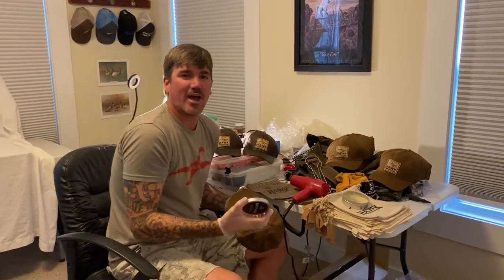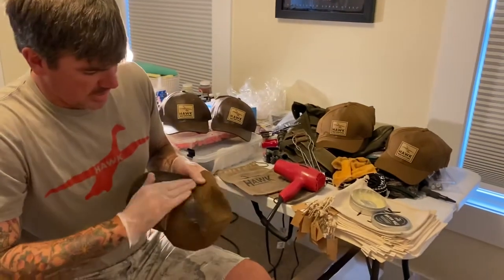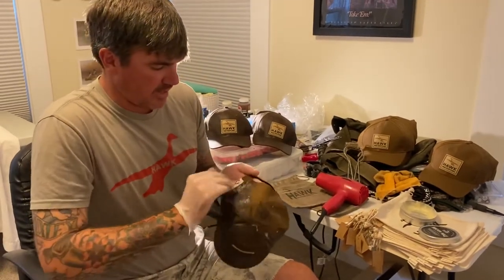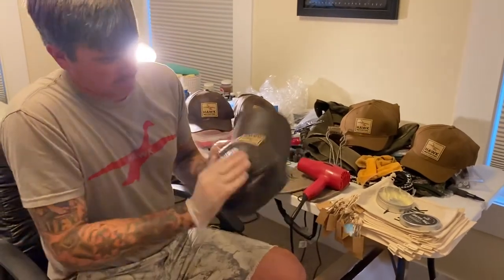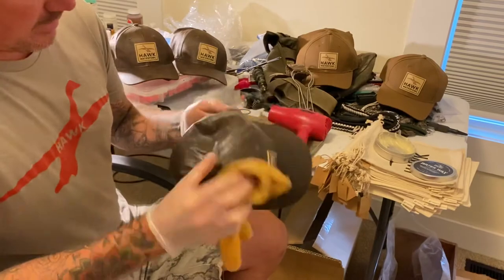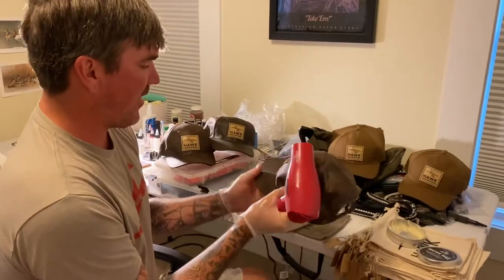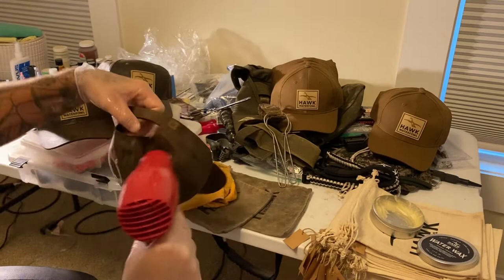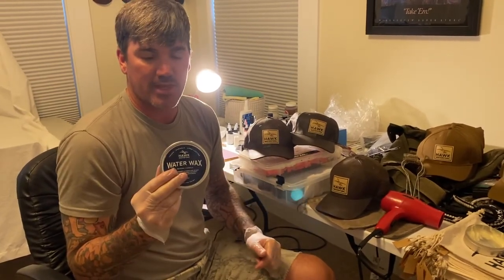Hawk Waterfowl - Water Wax - How to Wax a hat